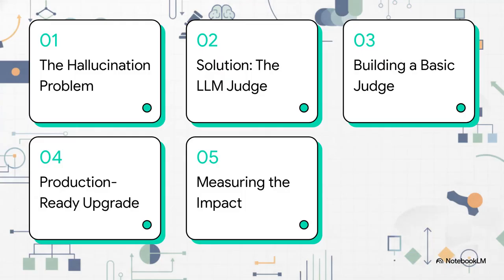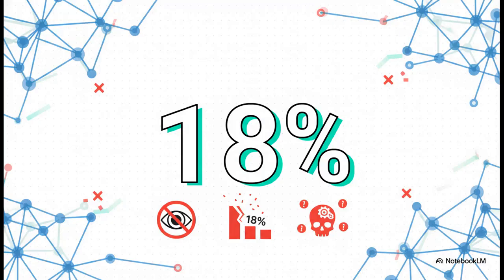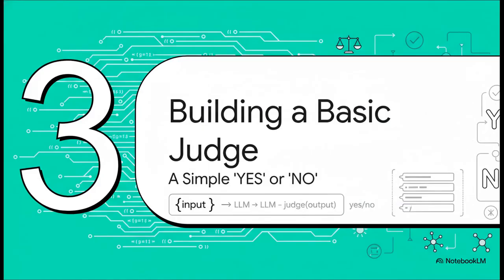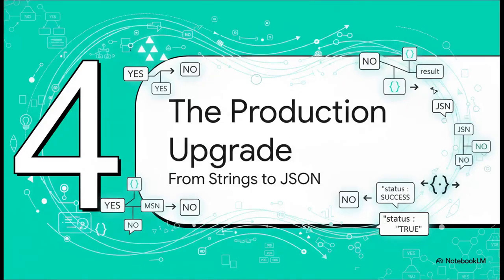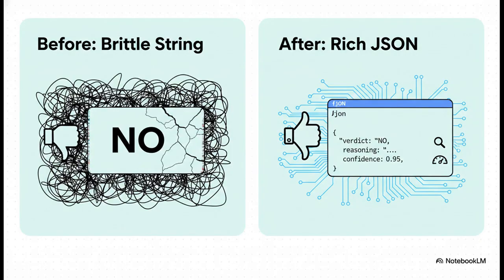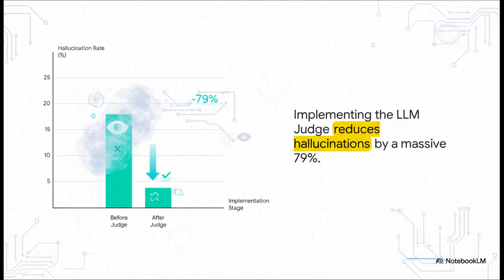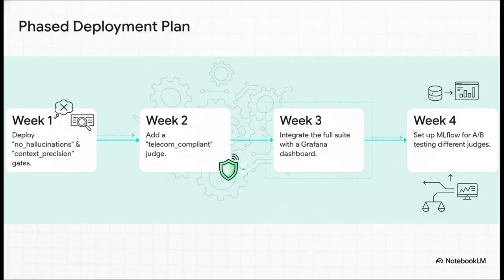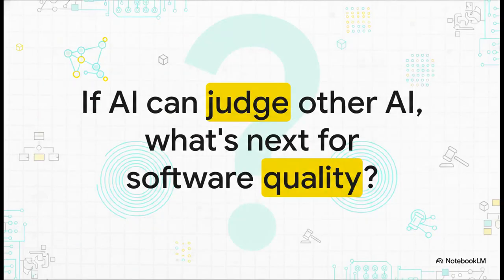The_LLM_Judge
r 🖐